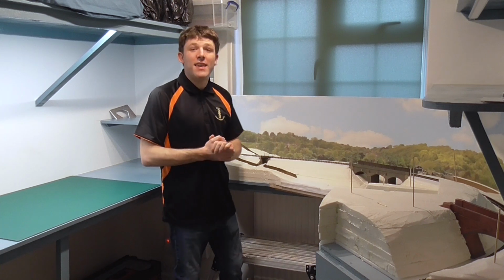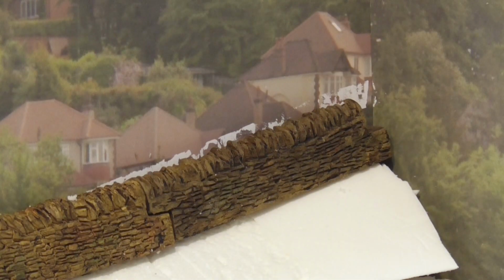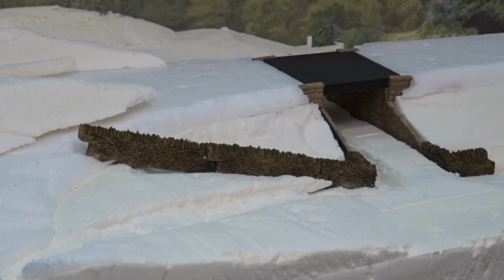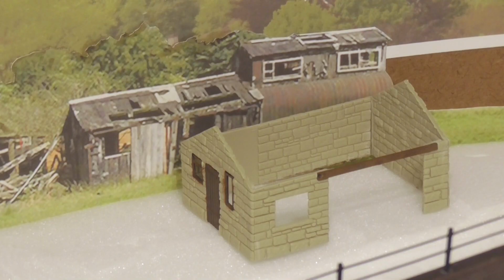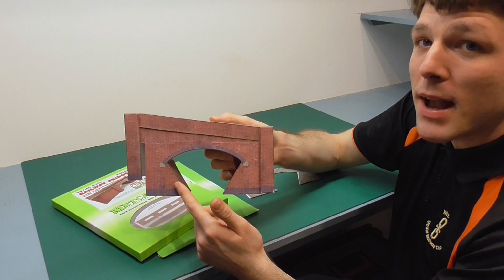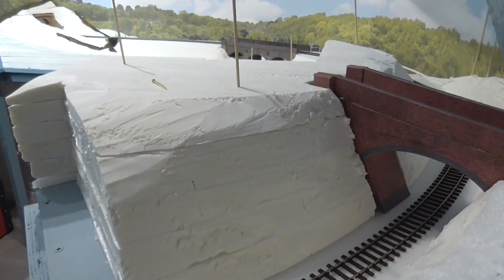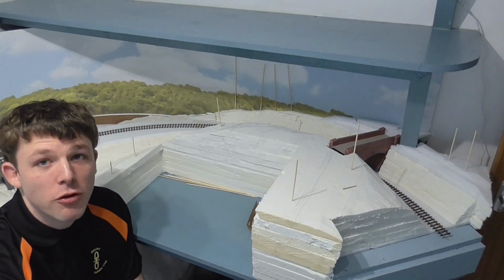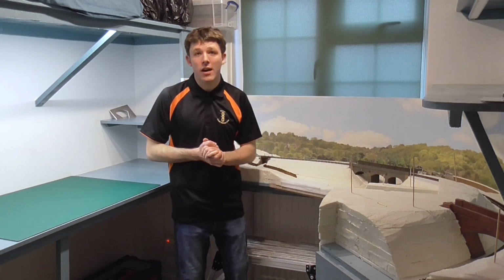Model Railway Room - Lyncombe Vale, Devonshire Tunnel, Cutting & Farm Bridge - Update 6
Welcome the sixth instalment on the construction of the Railway Room, and once again there's been plenty of progress!
With a recent week off work, I've been pressing ahead with the construction "Lyncombe Vale". Work has continuing on the embankments and cutting around Devonshire Tunnel, forming a more fitting and natural looking shape, in keeping with the real location. With landscape starting to take shape in this area, I turned my attention to the deep cutting leading toward the lift out section; with included the creation of Moger's farm bridge...
In this update we take a close look at continued work on the landscaping, as showcasing the newly constructed farm bridge, and plus a very fitting bit of Railwayana!
As always, let us know what you think!

Useful Links;
Derails Models;